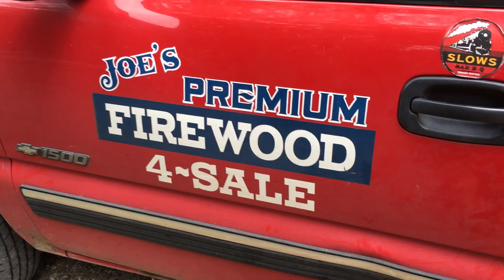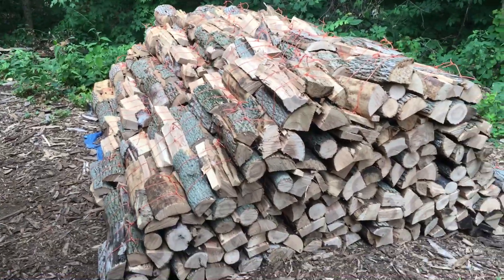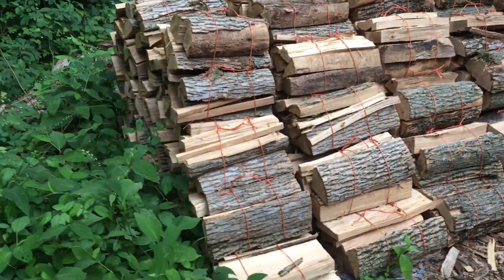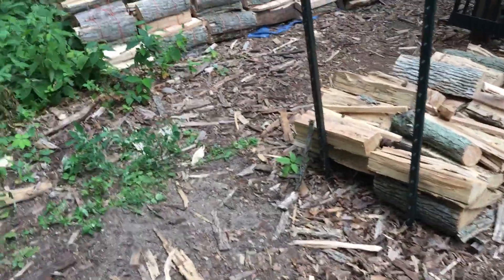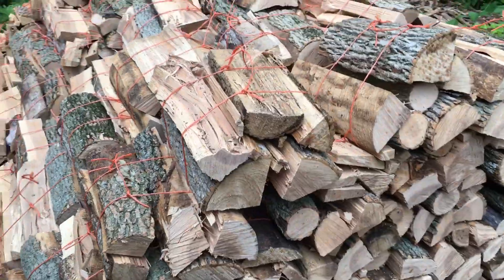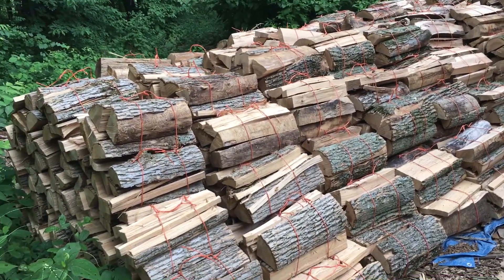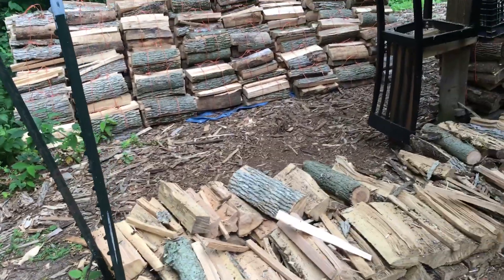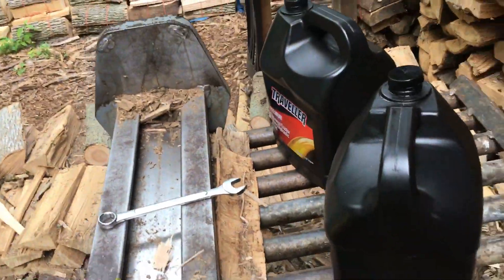How much money (profit) do I make selling firewood bundles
How much money (profit) do I make selling firewood bundles.  In this video I go over my costs to produce firewood bundles that I sell primarily to OA campground.